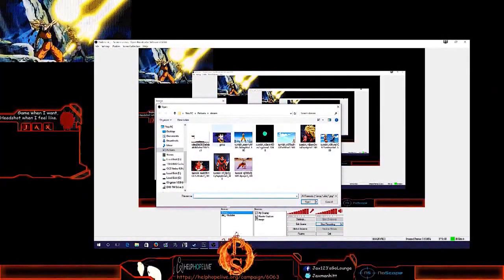Jax_- OBS Motion Picture in Stream/Video Tutorial [Request Video] CSGOAllen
Tutorial on how to add motion pictures, {.gif} Images to stream's, how to resize, blend and move the images around via OBS. (Open Broadcast Software.) This software is 100% free to use, which is why I use it in the first place. I've used Xsplit and other stream applications but this stream service is alot more flexible, it allows you to do more, customize more.. just overal make your viewers experience alot more personalized. In my opinion. I forgot to go back over and show you the Opacity, where the image was blocking the other image I could have just changed the windows Opacity that was blocking the image underneath it so that you could see the image below it aswell. So keep in mind you can do that aswell. This is also something you can do In XSPLIT and OTHER streaming services ASWELL! I HAVE, done this in OTHER streaming services, NOT just OBS :)!